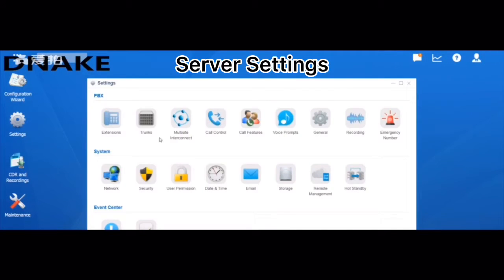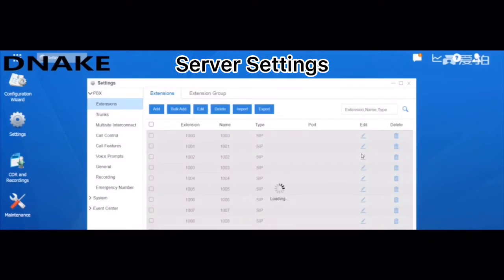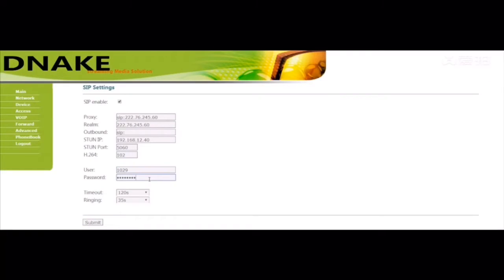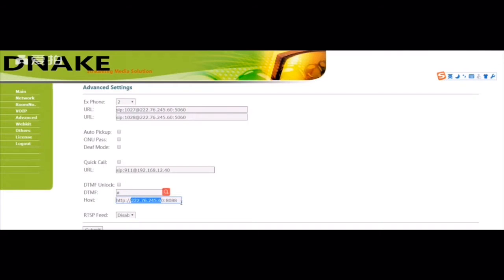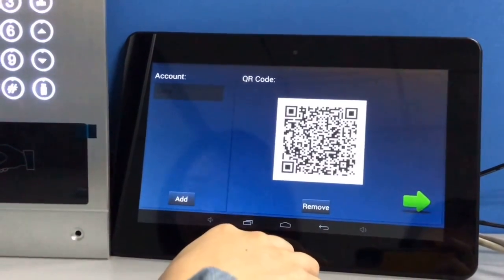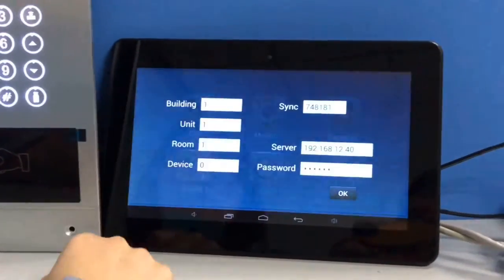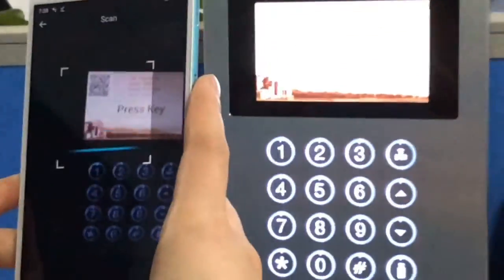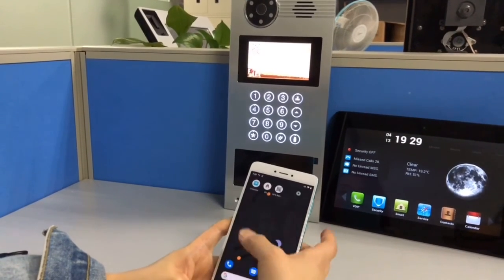How to Set up Communication between DNAKE Intercom Device and Smartphone?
Do you know how to Set up Communication among DNAKE Intercom Device, Private Server and Smartphone?

To realize the communication between IP intercom device and smartphone, please follow the steps below:

Register SIP Account in Setting Page of Private Server → Enable SIP Settings and Fill in SIP Account Informationin Setting Page of DNAKE IP Call Station→ Fill in Server Address in Setting Page of IP Indoor Monitor →Add SIP Account to Generate QR Code in Indoor Monitor →Scan QR Code by Mobile APP and Finish Registration → Start Calling